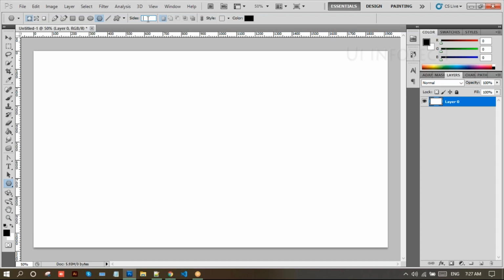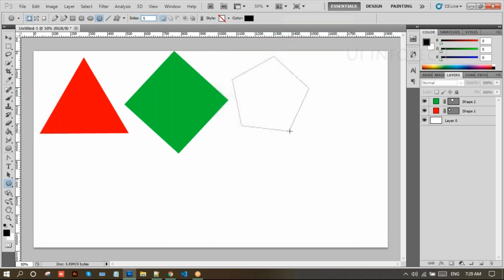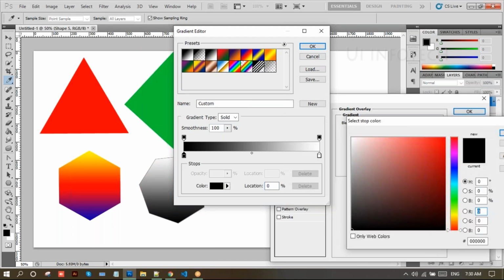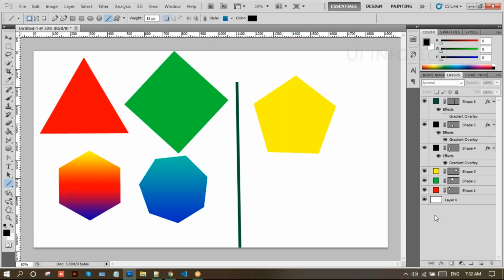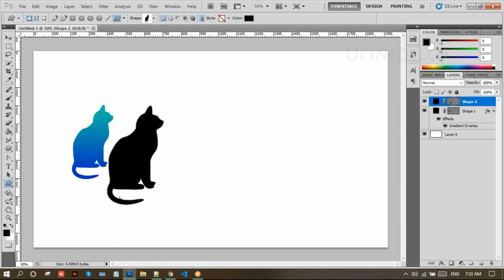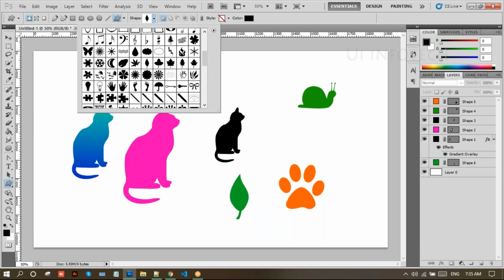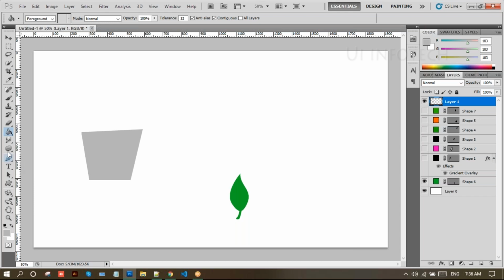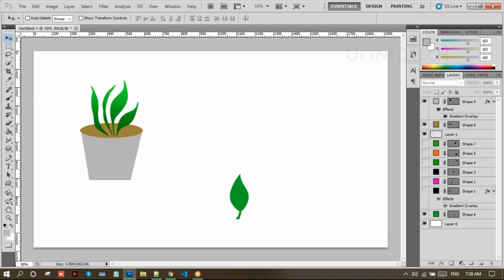Creating a vector images using polygon shape tool and custom shape tool || UI infotech